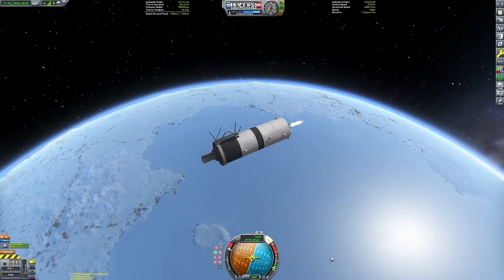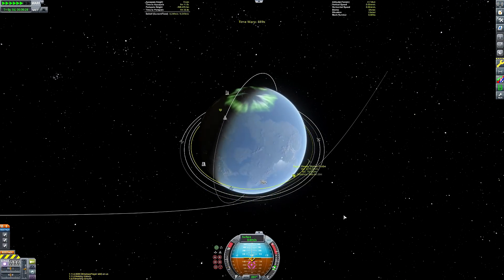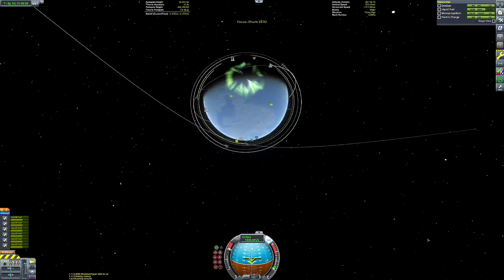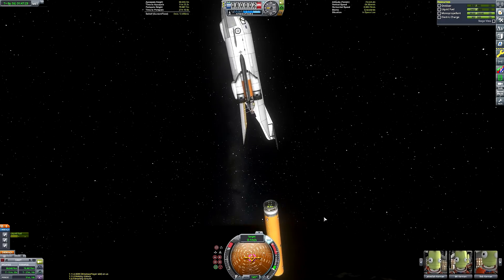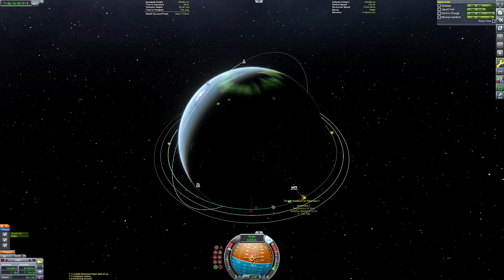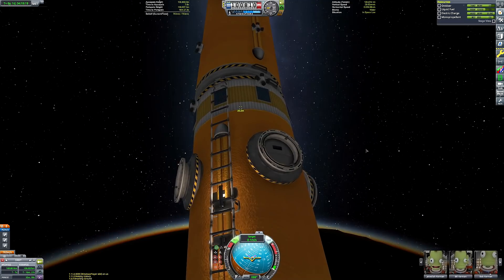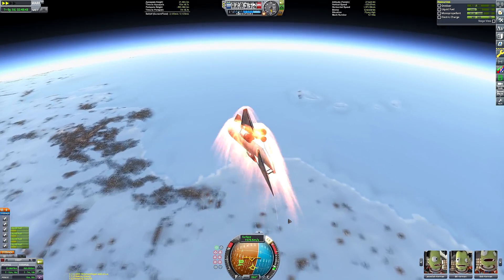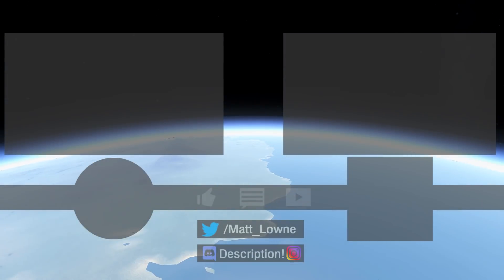KSP: Space Station Recalibration!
This week, we begin work on cleaning up LKO, which involves dragging a massive defunct refuelling bus to a new home at the Ferris Gravity-Ring Station! Of course, in order to avoid adding any further clutter to space, we'll do it all using an SSTO!